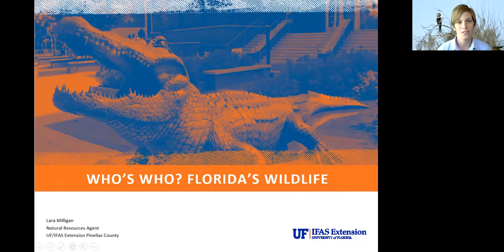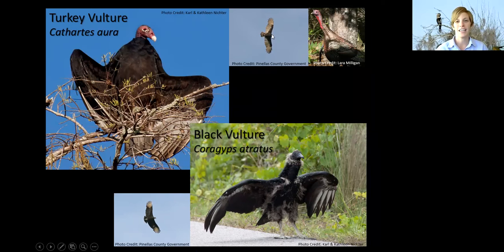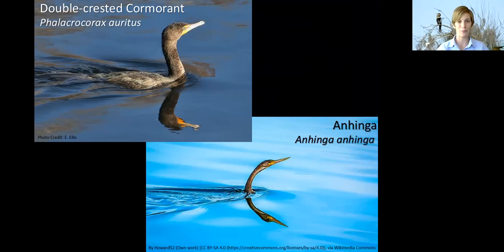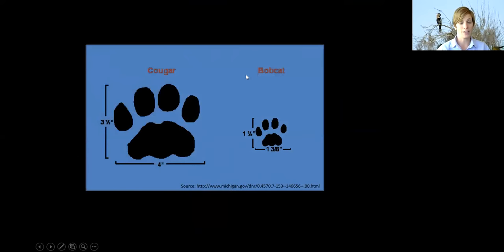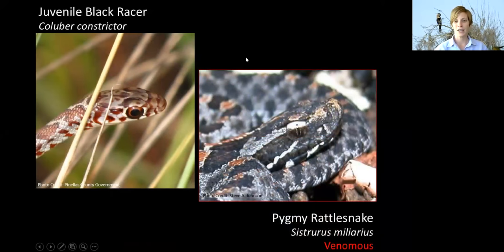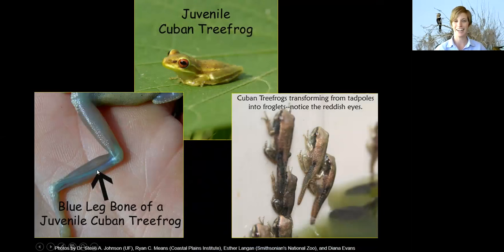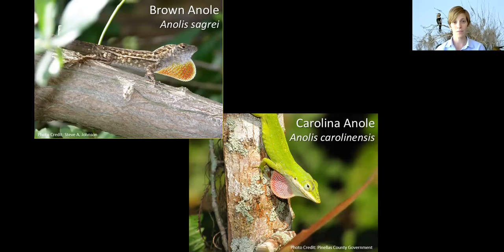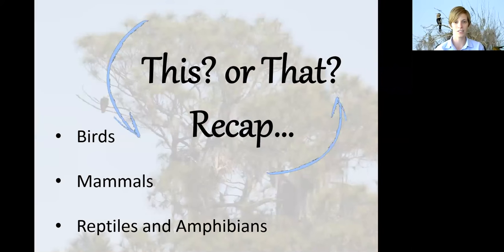Who's Who? Florida's Wildlife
Wildlife Wednesday Webinars highlight frequently encountered wildlife, ways to identify these different species, and discuss their role and importance in Florida ecosystems.